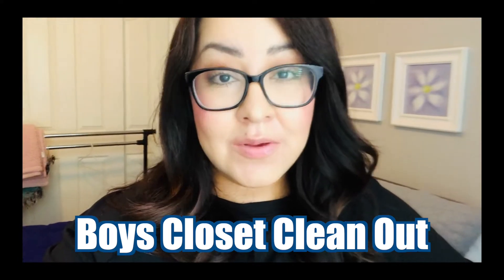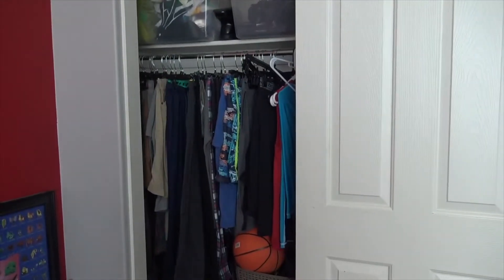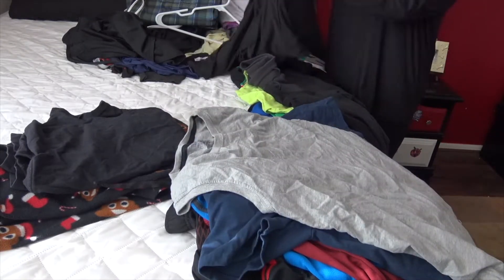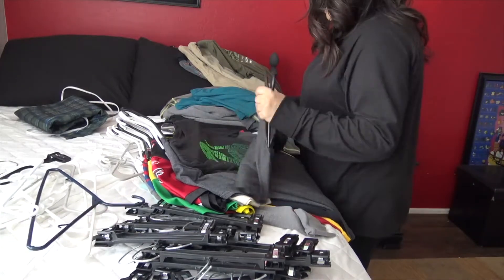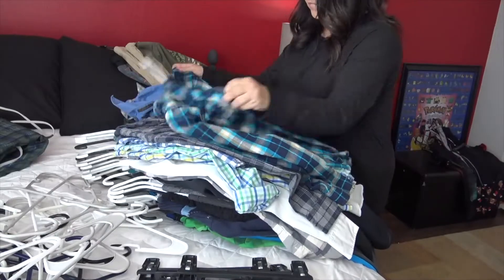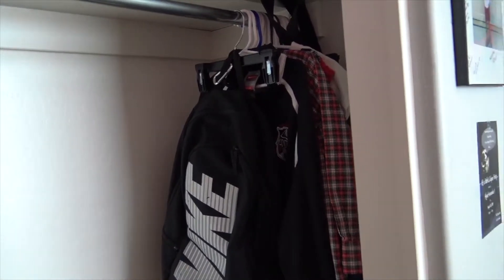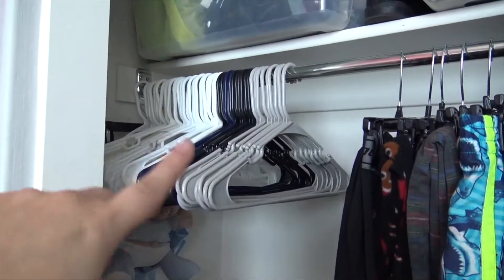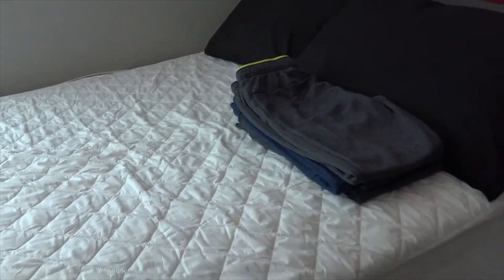HUGE BOYS CLOSET CLEAN OUT. BOYS ROOM CLEAN WITH ME. CLEAN & DECLUTTER BOYS ROOM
TGIF! Hope you had a great week. In today's video I will be cleaning out my 12 years old sons closet. He outgrew almost ALL of his clothes and I need to make room for his winter wardrobe. I had been putting this off for months but I couldn't wait any longer.

Let me know if you need to clean out your kids closets as well?

Follow me on I N S T A G R A M | Shewolfmom2